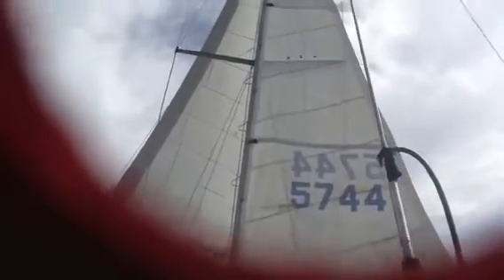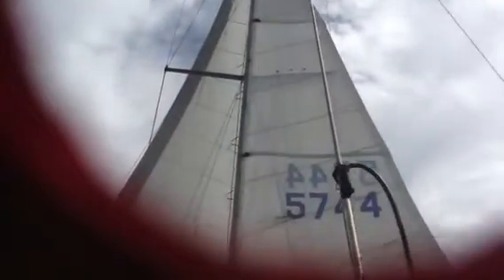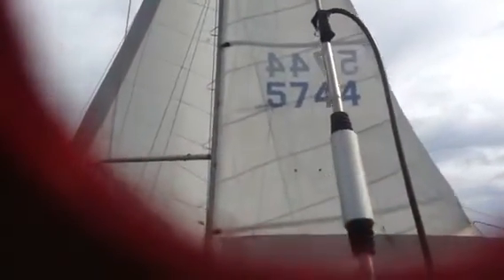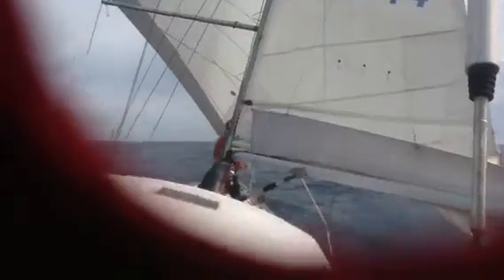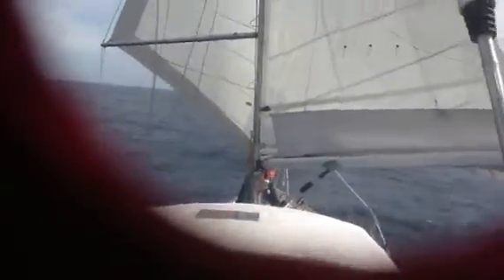Peterson 46 "Blackwattle" crossing Bass Strait Jan 2013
Leigh shaking out the second reef.